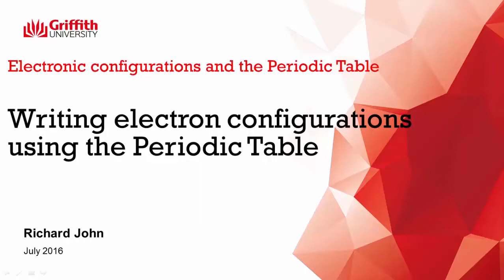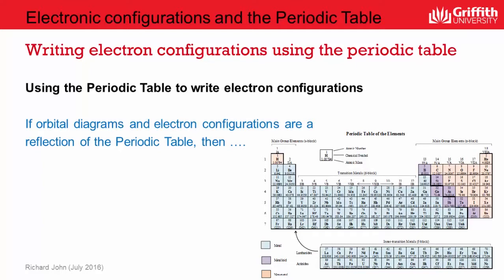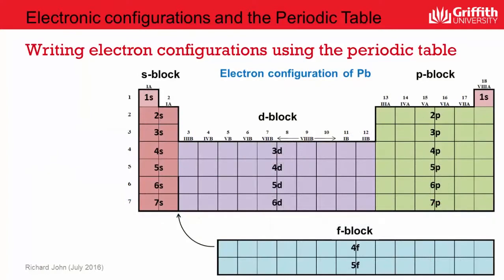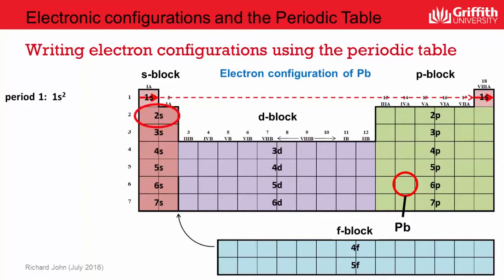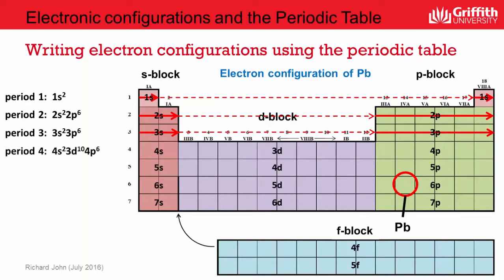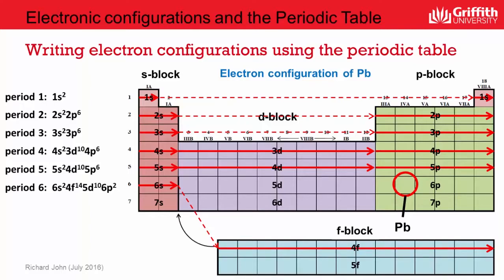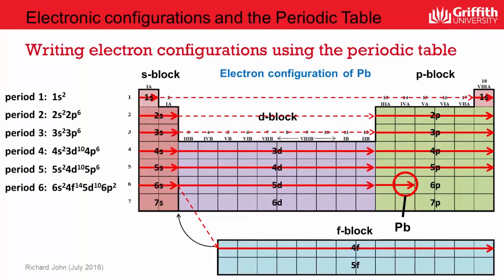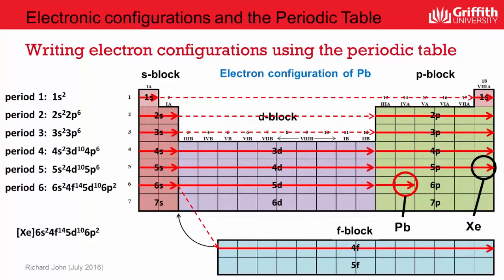3 2 1a Writing Electron configurations using the periodic table CV